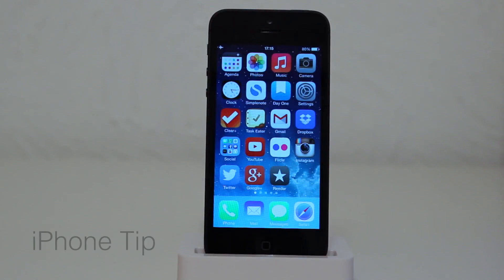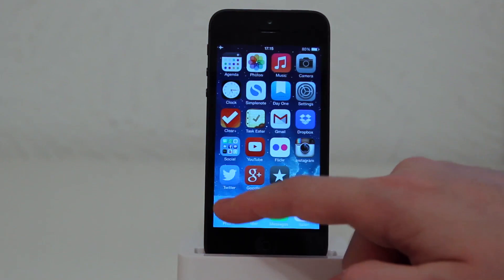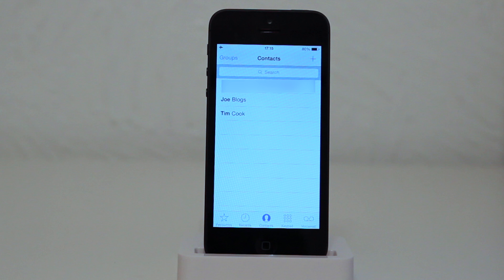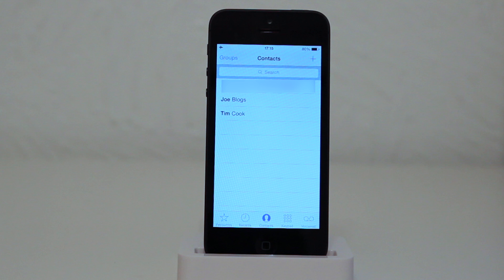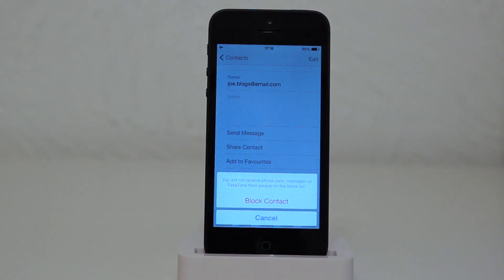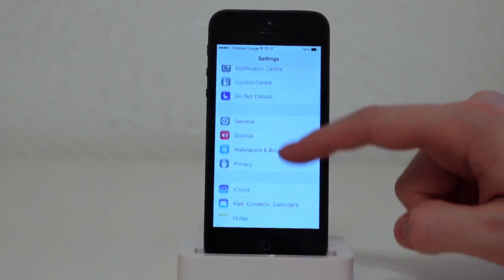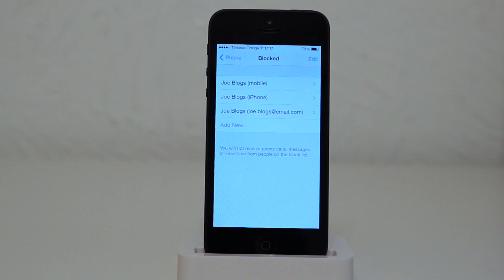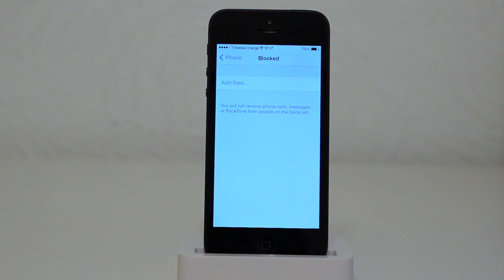iPhone Tip: How To Block Unwanted Calls, Texts, iMessages, and FaceTime Calls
Quick tip on how to Block unwanted calls, texts, iMessages, & FaceTime calls.